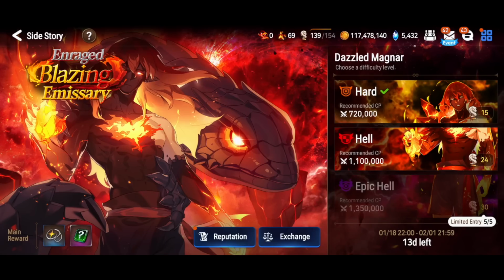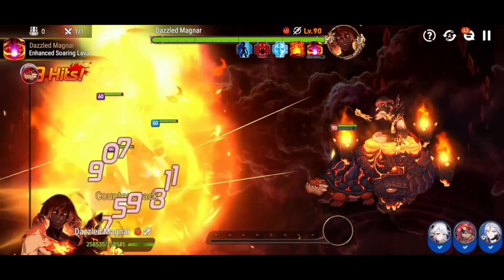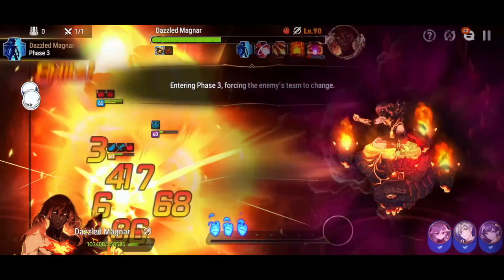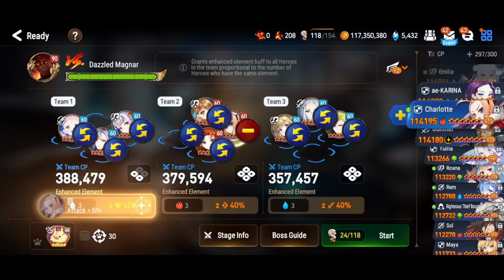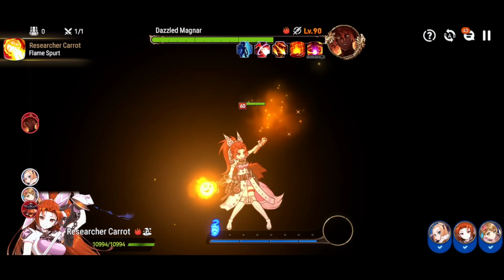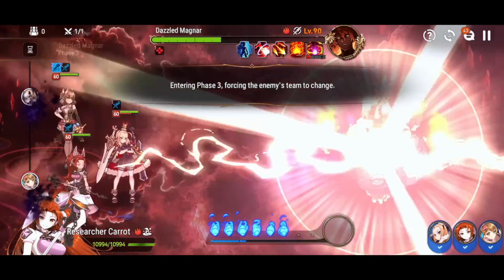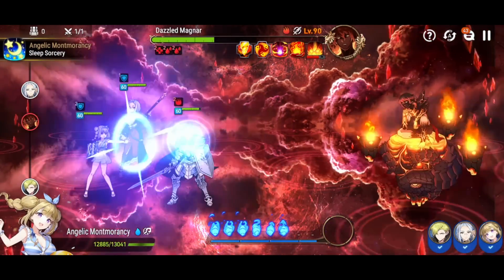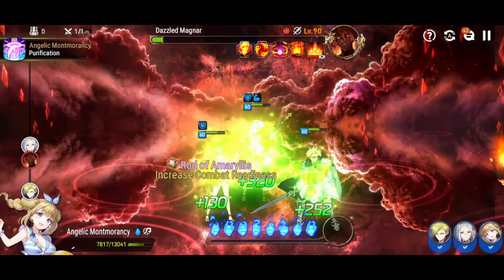HELL MODE (2 Teams: FAST and F2P) Fire Advent Side Story: Enraged Blazing Emissary Dazzled Magnar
NOTE: There will be a free unequip event Friday the 27th

0:00 Intro
0:25 FAST Fast Team gear
1:53 FAST Fast Team Stage 1
3:02 FAST Fast Team Stage 2
4:03 FAST Fast Team Stage 3
5:18 FAST F2P Team gear
6:38 FAST F2P Team Stage 1
7:48 FAST F2P Team Stage 2
10:34 FAST F2P Team Stage 3

This is END GAME level PVE content.

Good luck!